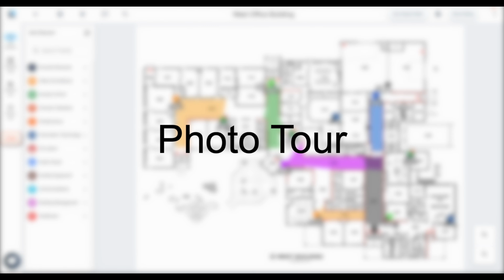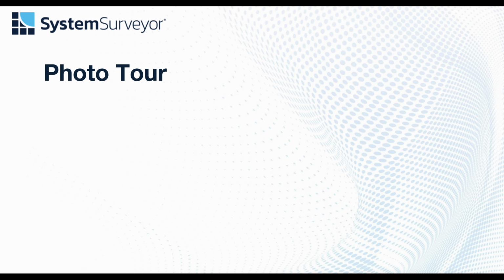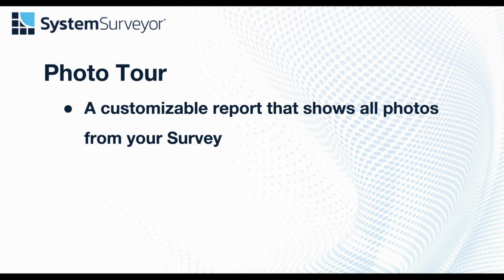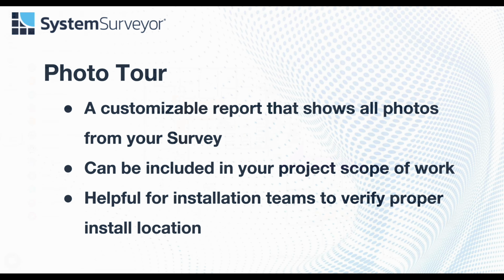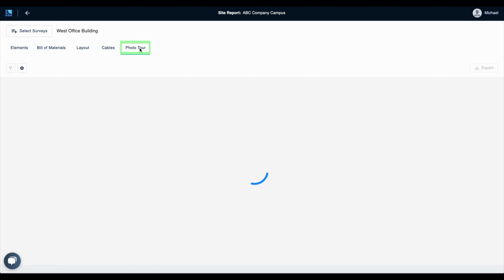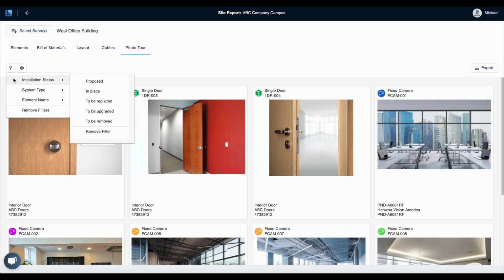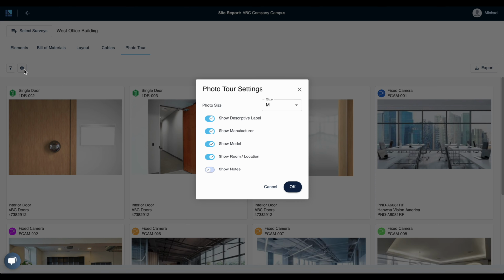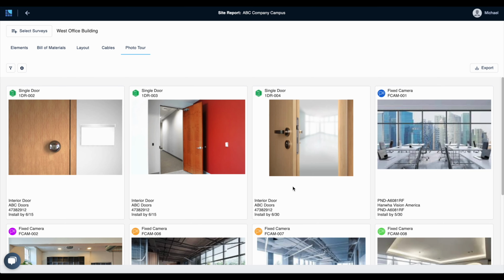How to Create a Photo Tour Report in System Surveyor | Site Survey & Installation Guide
Photos from a site survey are one of the most valuable assets for a successful project. Sharing these during pre-sales, post-sales and installation provides a visual aide and will ensure all teams are on the same page.  Use our photo tour report to provide a visual aide to stakeholders and install teams.

Capturing and organizing site survey photos has never been easier—or more impactful. In this video, we explore the power of System Surveyor’s Photo Tour Report, a game-changing tool that helps streamline every phase of your project—from pre-sales planning to installation and post-sales support.

Photos taken during a site survey are among the most valuable assets you can collect. When linked to specific device locations on a digital floor plan, they provide crucial context that keeps your entire team aligned. With System Surveyor’s Photo Tour Report, you can create a customized, professional-grade report that includes every photo from your survey—along with device placement, configuration details, and even notes.

Whether you're building a scope of work, communicating with clients, or guiding installation teams, the Photo Tour Report offers a clear visual reference that minimizes confusion and ensures proper execution.

In this tutorial, you'll learn how to:

* Open a survey and generate a Photo Tour Report
* Apply filters to highlight specific system types, element names, or installation statuses
* Customize the report layout, photo size, and included attributes
* Export the report to PDF for easy sharing with clients or field teams

This feature supports more accurate installations, reduces costly errors, and enhances collaboration across your project lifecycle. If you're managing physical security systems, AV, IT networks, or any smart building technology, System Surveyor makes it easier to keep everyone on the same page.